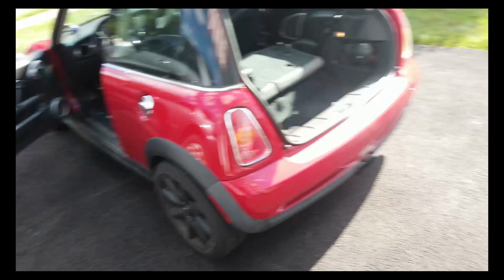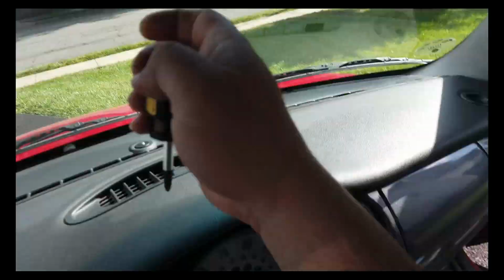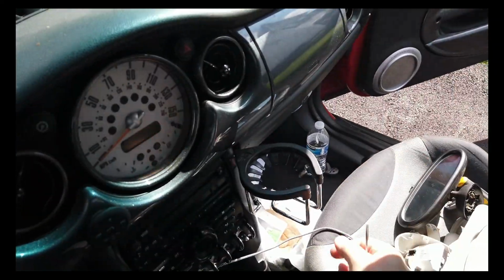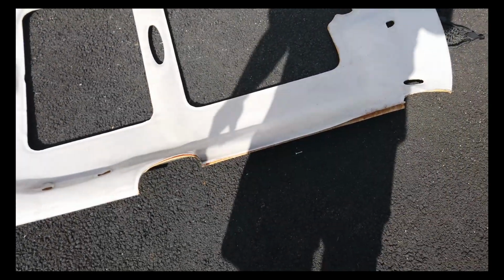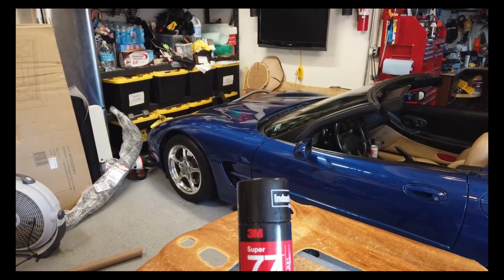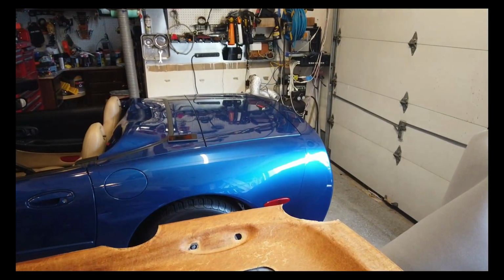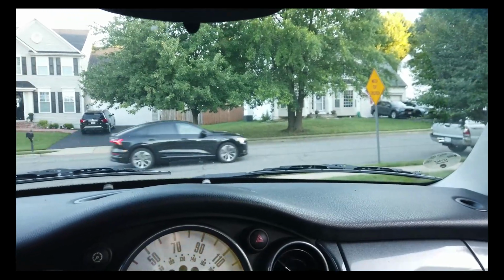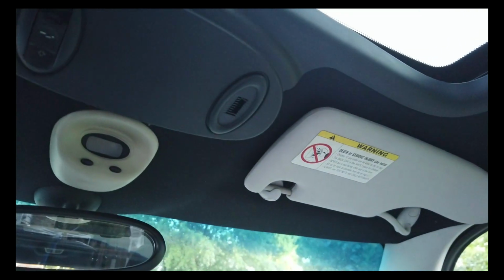How to Repair a Sagging Headliner at Home!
This is a do it yourself headliner replacement on a 2004 Mini Cooper S R53.  The items used are linked below.

3M Super 77 Adhesive Glue
Headliner Fabric